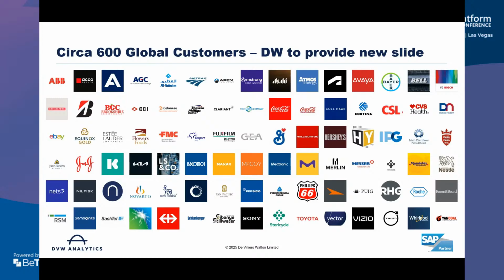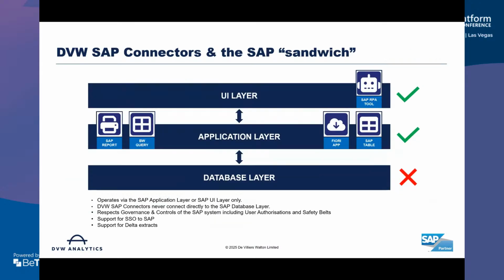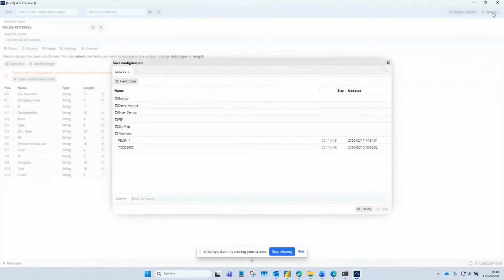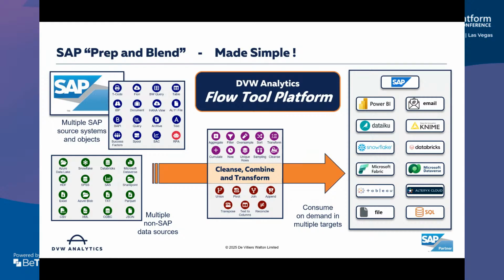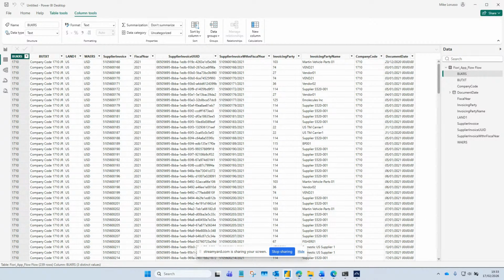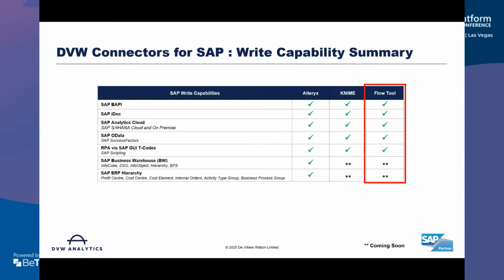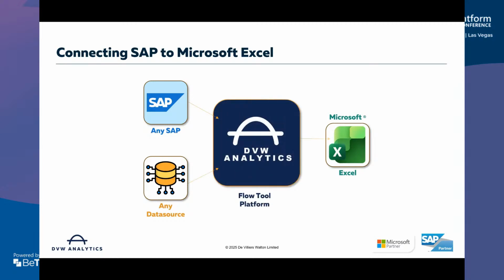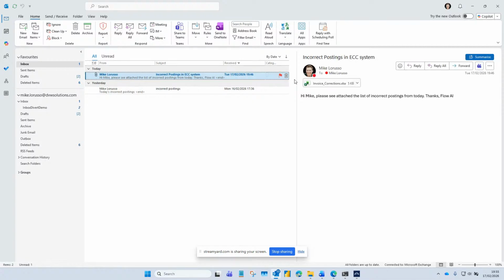Unlock SAP Insights in Power BI — For Business Users & Analysts.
If you’re spending hours wrangling data, waiting on IT queues, or grinding through repetitive SAP tasks, this session is your way out.

Join Ian James and Mike Lorusso as they reveal how The Flow Tool from DVW Analytics—a powerful low‑code platform—lets any user build SAP reports and Power BI dashboards in minutes, right from their laptop. No backlog. No delays. Just fast, self‑service reporting that transforms how you work.